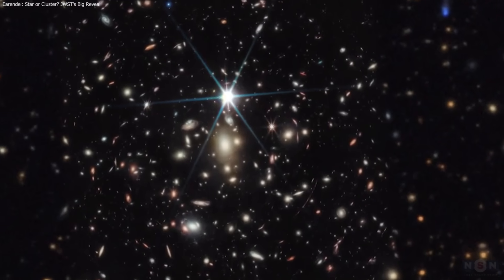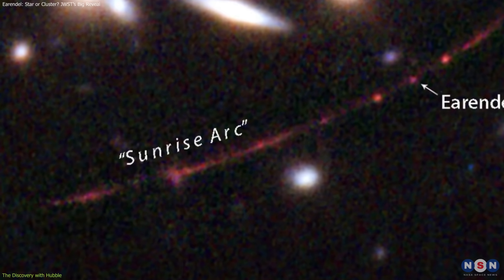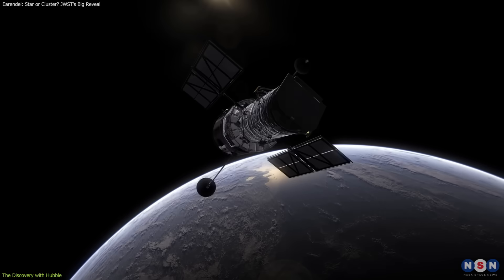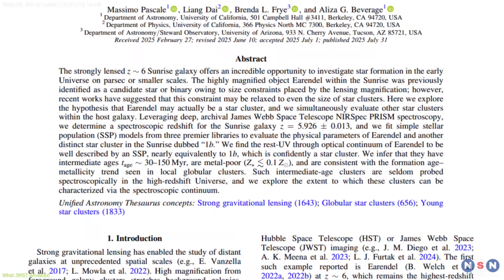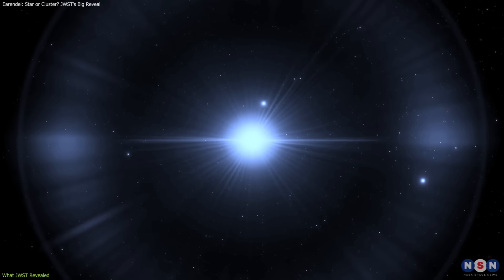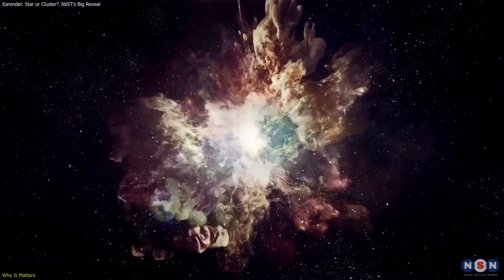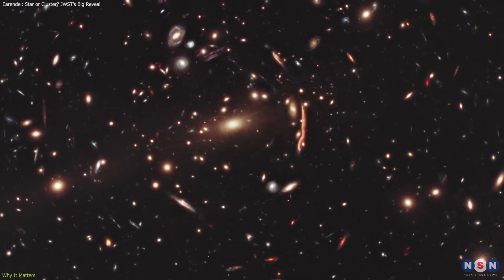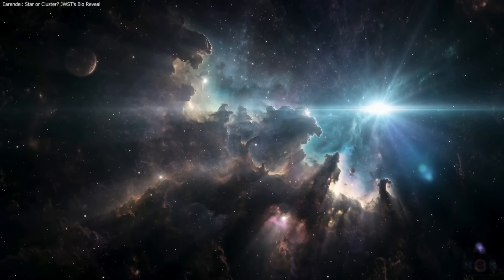James Webb Just Proved the Most Distant Star Isn’t a Star!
Hubble called Earendel the farthest star ever seen. However, JWST now suggests that it may actually be a compact cluster of stars, located nearly 13 billion light-years away. Star or cluster, Earendel is reshaping how we study the early universe.

Chapters:
00:00 Introduction
00:52 The Discovery with Hubble
02:45 What JWST Revealed
04:45 Why It Matters
06:57 Outro
07:29 Enjoy